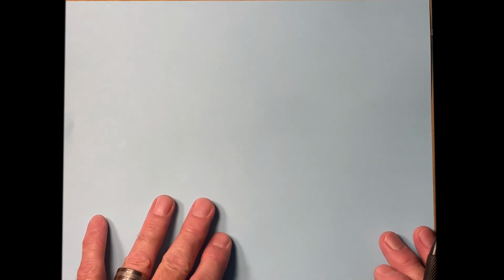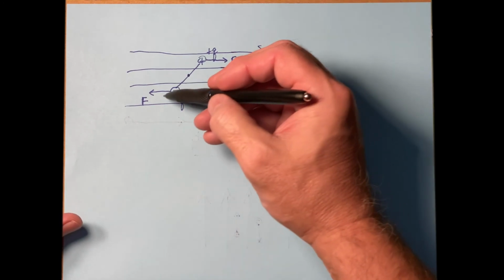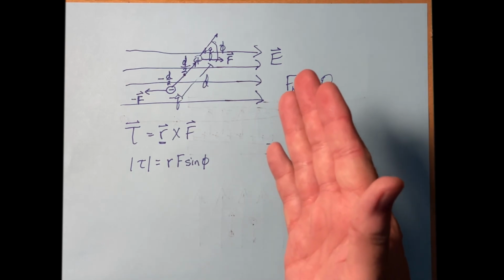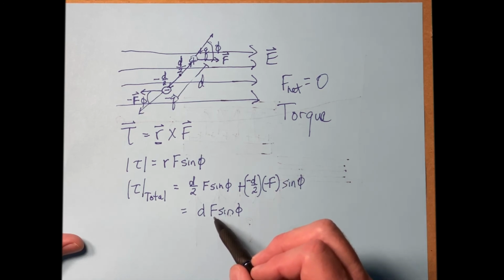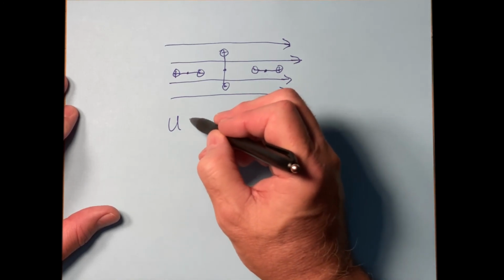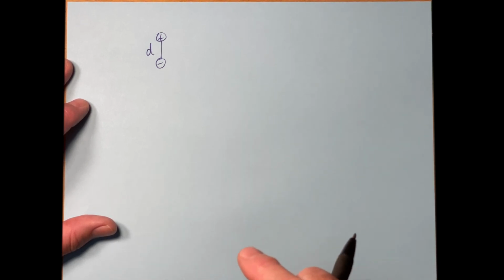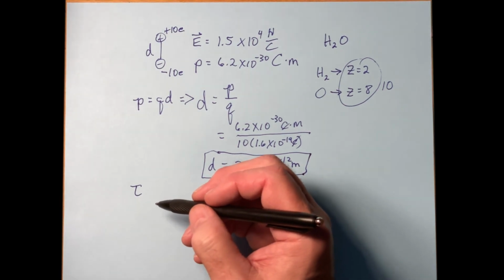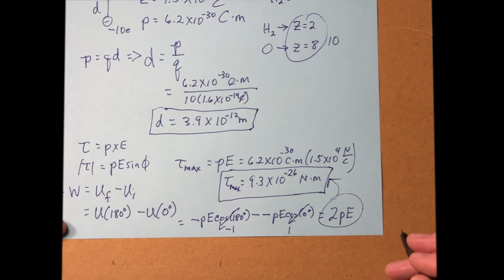04 PHYS 2426 Dipole in an Electric Field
PHYS-2426, University Physics II, is a calculus-based physics course usually taken by engineering and science majors. This is for a 16-week course taught to community college sophomores. This lecture describes the behavior of a dipole in an external electric field.